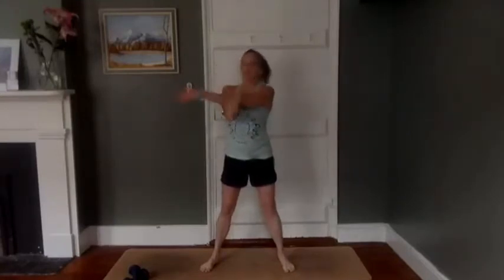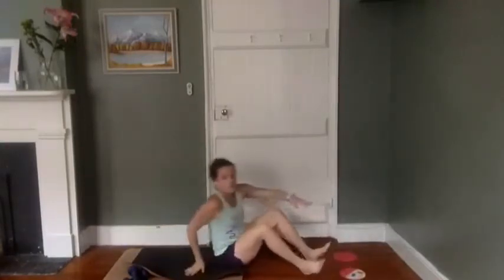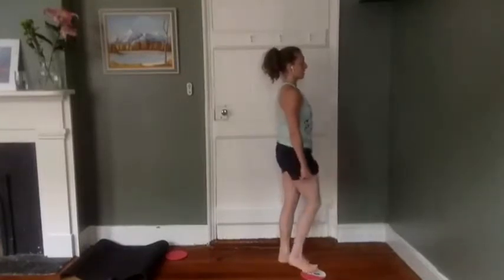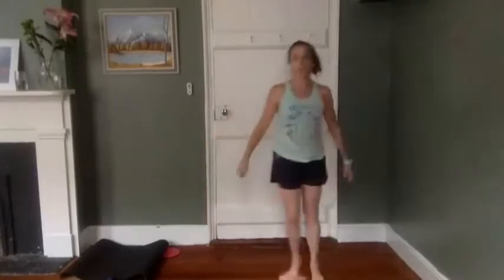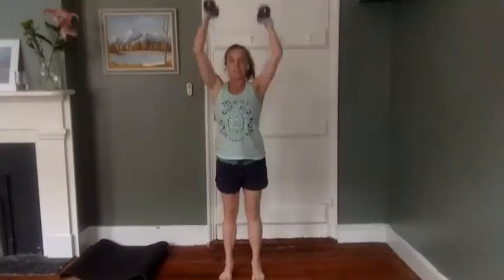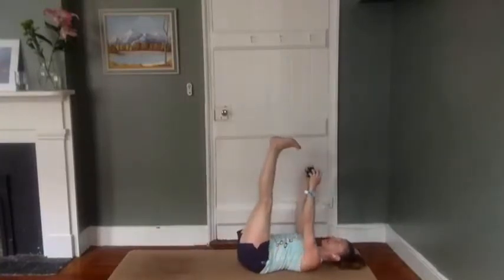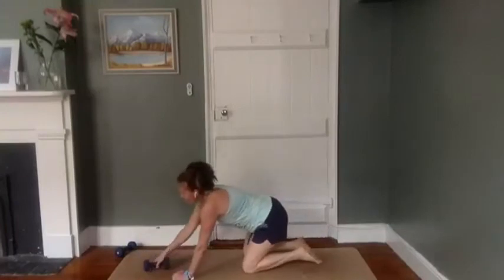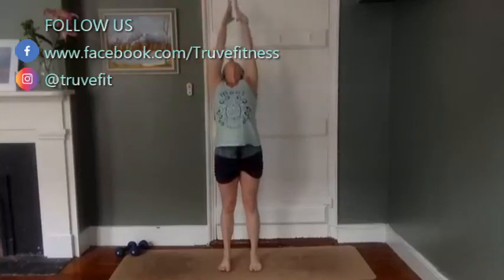Body Sculpting with Andrea - May 30, 2020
Join us for a foam rolling aka self-massage class to help you work through your soreness, prevent injuries, and improve performance. We will use foam rollers and balls in this class.